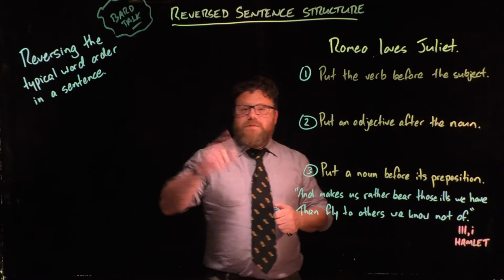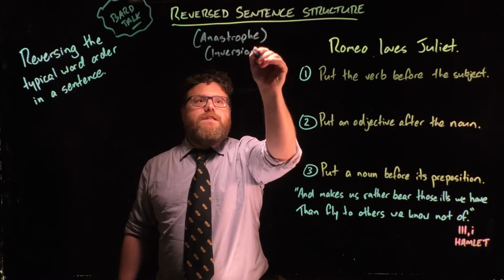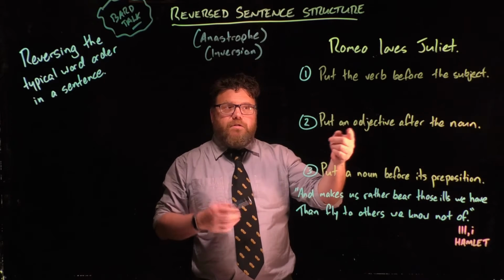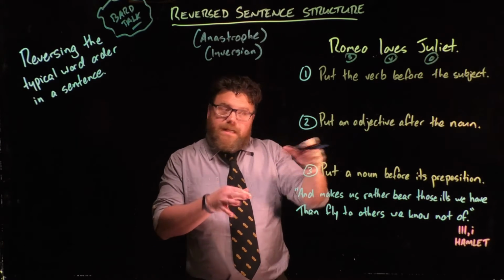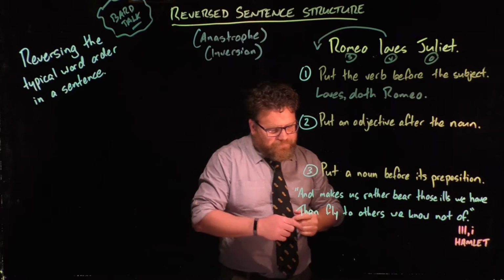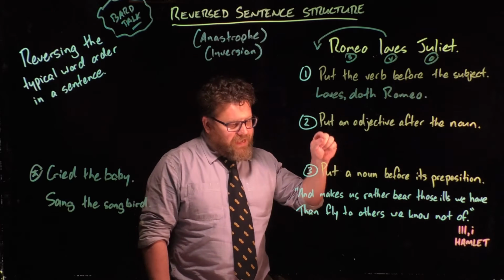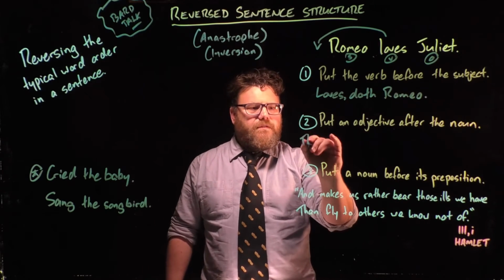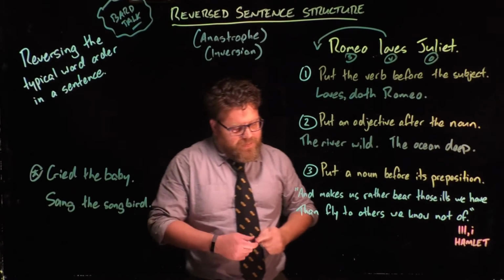BARD TALK | Reversed sentence structure | Grammar and Thongs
Reversed sentence structure - otherwise known as inversion, or anastrophe. If it's good enough for Shakespeare, it's good enough more me! Here's how you do it.